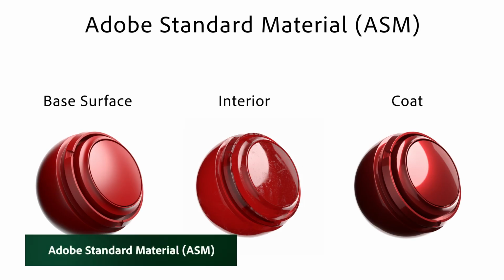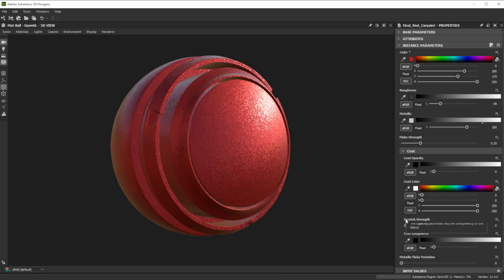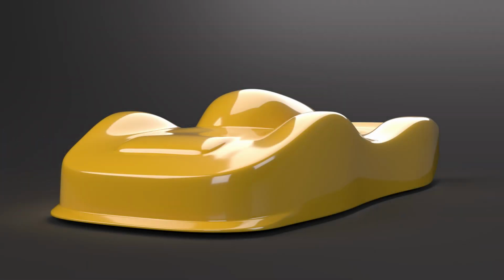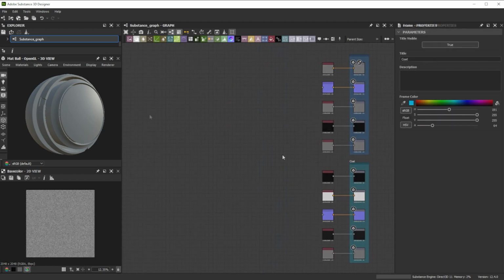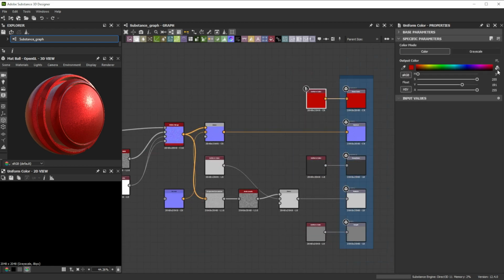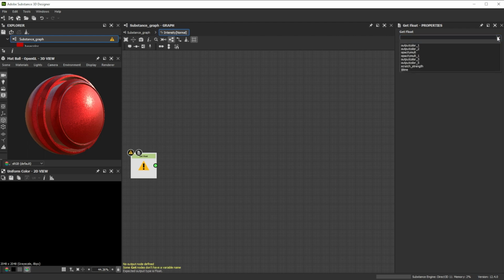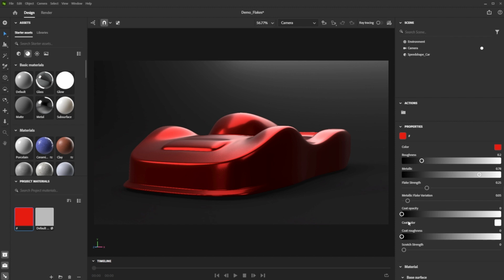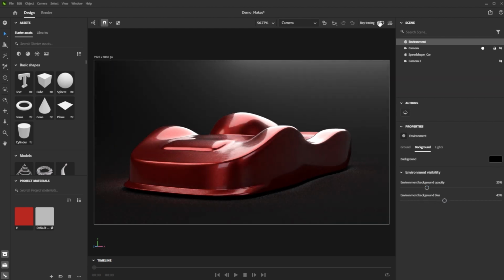Advanced Material Rendering - Carpaint with Substance 3D Stager and Designer | Adobe Substance 3D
In this video we'll use Adobe Substance 3D applications to focus on more complex material rendering, specifically we'll focus on clearcoat, layers of materials that change reflections on the surface. We're making use of Substance 3D Stager and Substance 3D Designer

00:08 Intro
00:41 Adobe Standard Material (ASM)
01:06 Coat/Important Parameters
02:28 Simple Coat
03:24 Advanced Coat
06:31 Stager material Setup
07:31 Examples